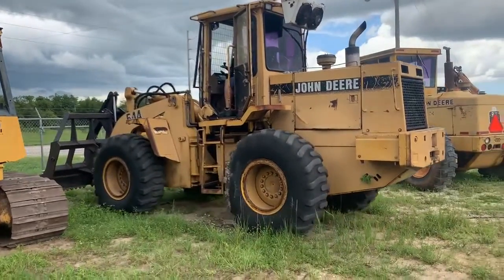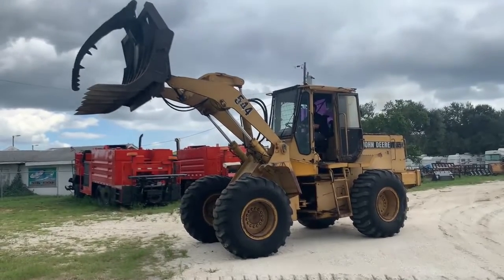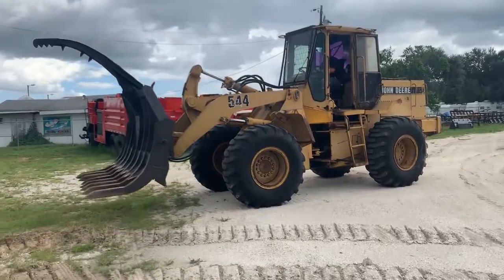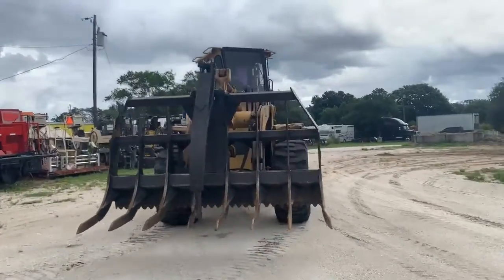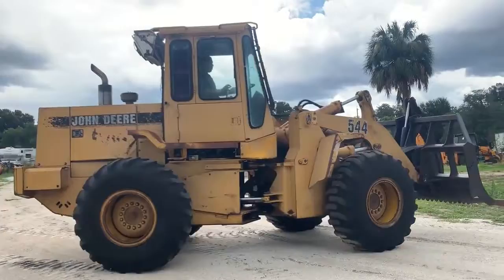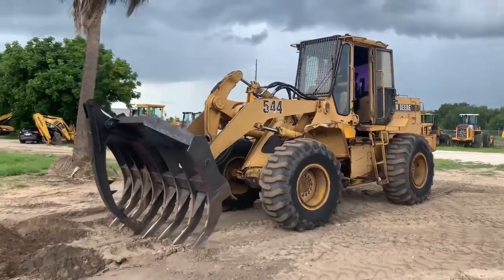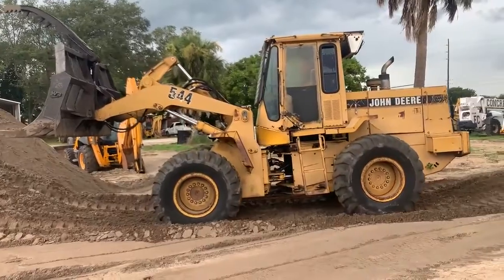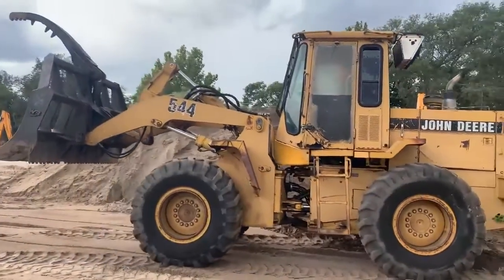1997 DEERE 544G For Sale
Enclosed cab with a/c, GP bucket, Grapple rake available